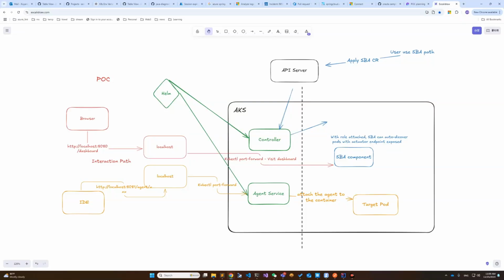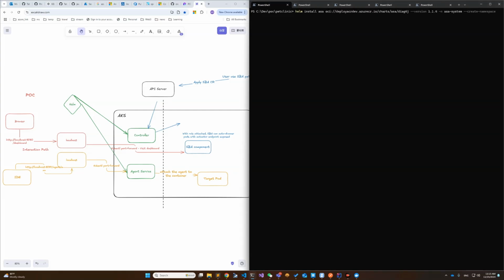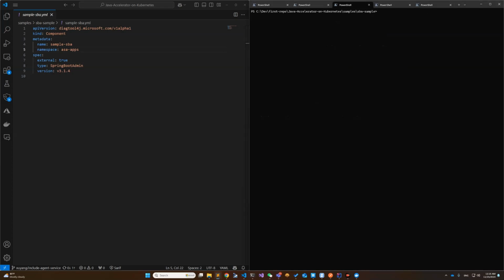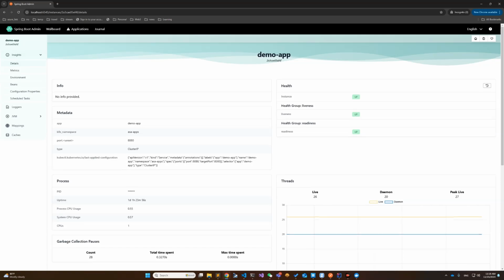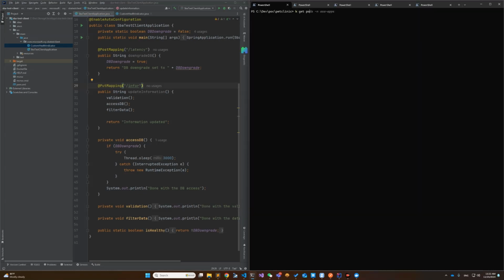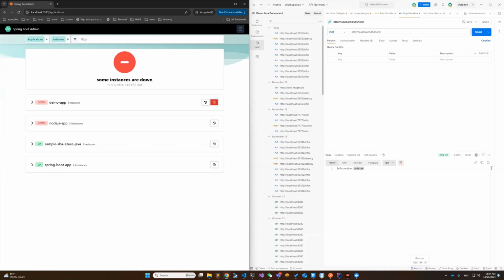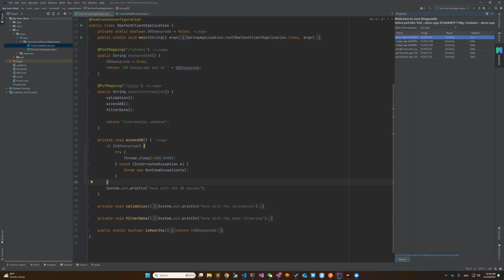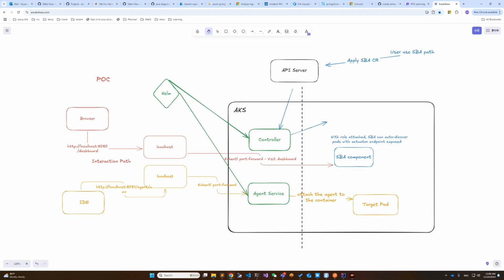A light-weight Java Diagnostic Tool (diag4j) demo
Java Diagnostic Tool (diag4j) on AKS is a light-weighted Java application monitoring and diagnostic tool for Java applications running on AKS.

Diag4j offers several benefits to users:
- Lightweight & Non-Invasive: By leveraging Spring Boot Admin (SBA) and Java Attach Agent, this tool is resource-efficient and does not require deep modifications to applications.
- Automatic Kubernetes Integration: The tool auto-discovers pods with exposed actuator endpoints, listing them on the SBA dashboard.
- Real-Time Metrics & Diagnostics: It displays real-time application metrics, GC status, and environment variables. Developers can also adjust log levels dynamically for deeper insights into specific issues.
- Advanced Diagnostics: This tool offers enhanced diagnostic features, such as stack trace inspection, viewing local variables, generating heap and thread dumps, and injecting logs dynamically for troubleshooting.
- IDE Compatibility: Integrates with IDEs to enable debugging without needing to rebuild or redeploy the application, allowing for streamlined troubleshooting.